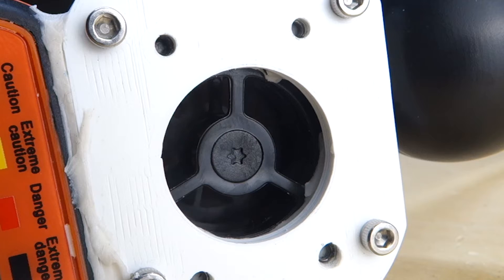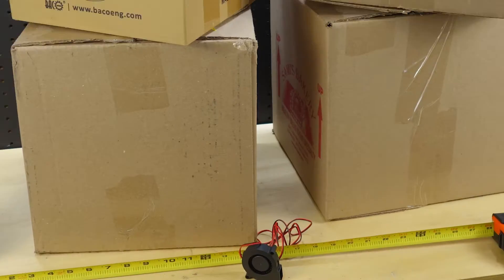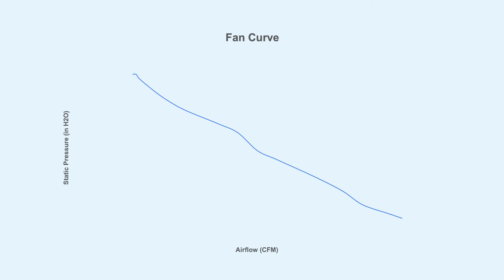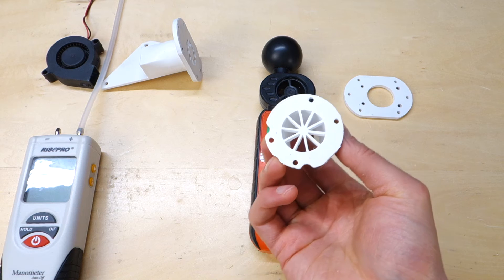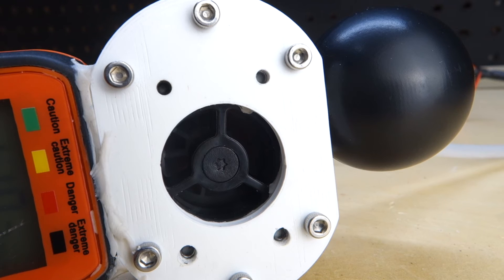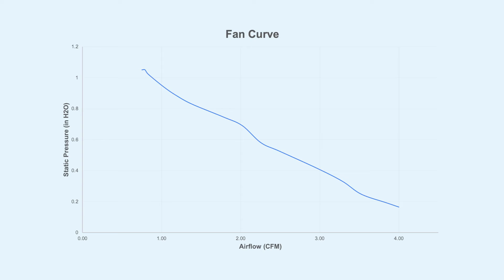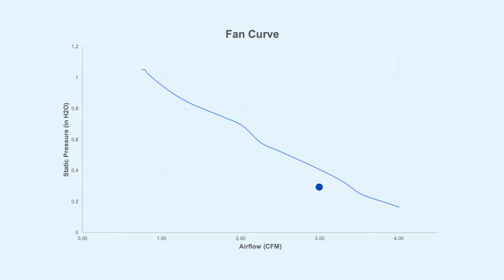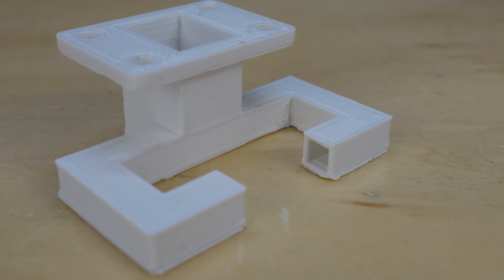Fan SECRET to Get MAX AIRFLOW!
FREE Fan Curve Graph!

What is the secret to selecting a fan that will blow lots of air, such as in a part cooling duct?

The Fan Curve Graph is the secret!

This video will go over what is a fan curve, how to create a fan curve graph, and how to use the fan curve graph.

By the end of this video you will know how to use the fan curve to make sure your fan blows lots of air every single time!

Throughout this video we will explore:
Airflow measured in cubic feet per minute (CFM).
Static pressure measured in inches of water (in H2O).  This will also be referred to as resistance to airflow.
How to test the fan to create the fan curve graph.
How to read the fan curve graph.
How to use the graph to determine how much airflow the fan will deliver in your part cooling duct.

22 AWG Wire
Overture PETG
NinjaTek Cheeta TPU

Timecodes
0:00 - The Secret
0:59 - Airflow
1:33 - Resistance to Airflow
3:07 - Test Set-up
5:11 - Fan Measurements
6:33 - Reading the Fan Curve
8:27 - How to Use the Fan Curve